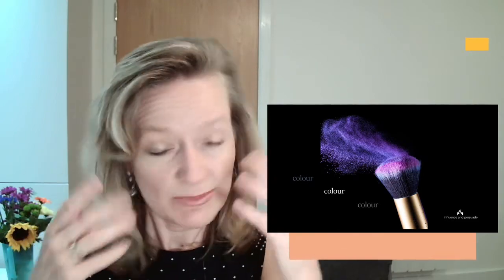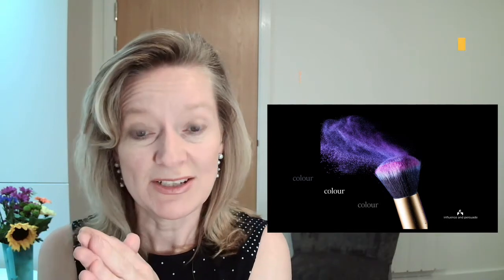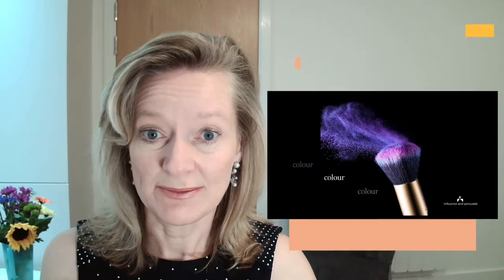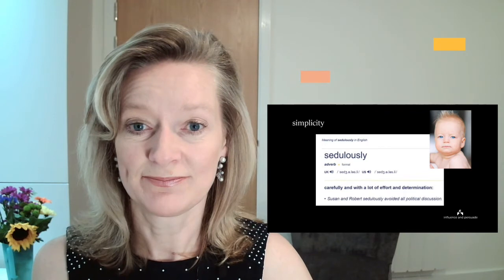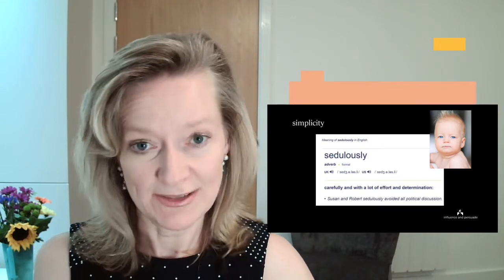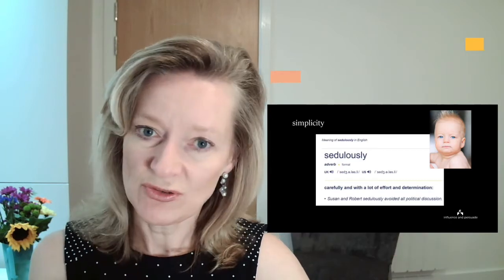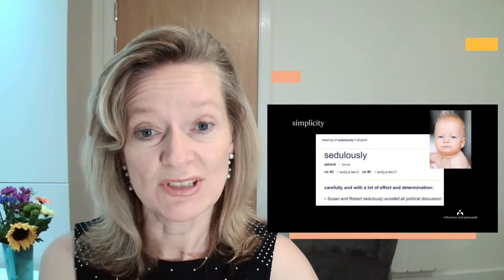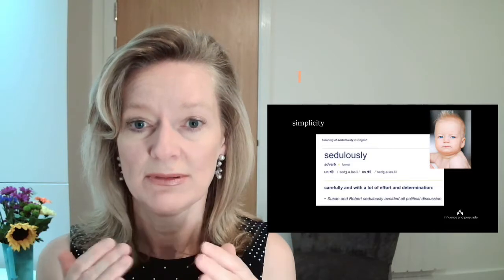3 tips to make your data memorable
Need to convey complex data insights to a non-technical audience? This video will help.